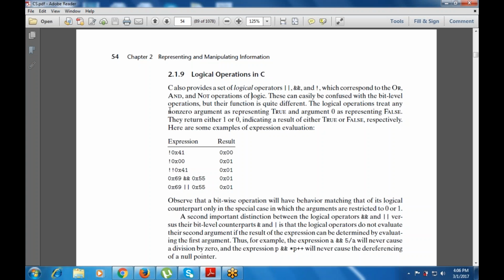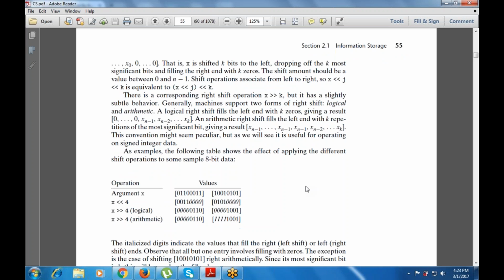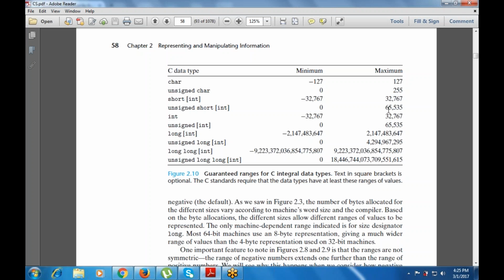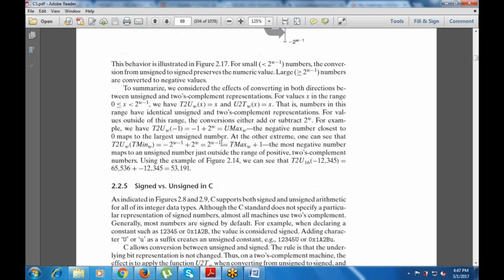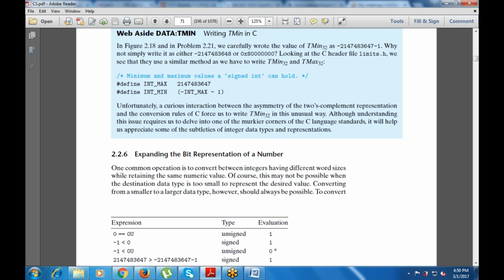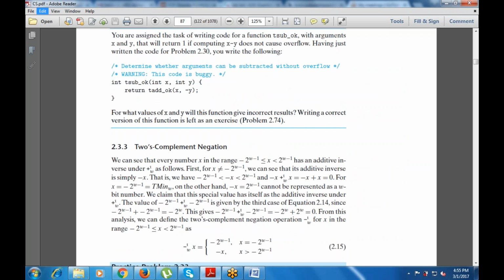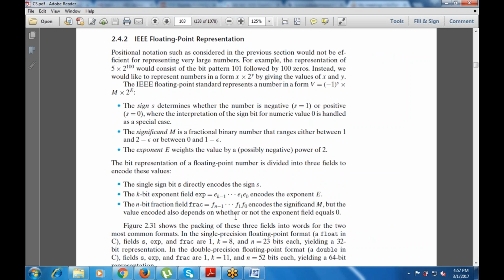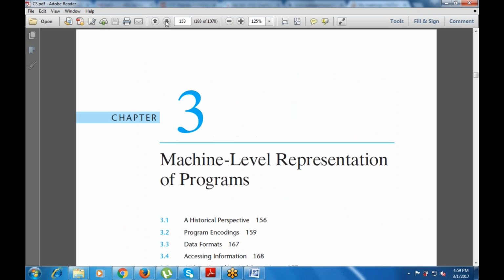Revision of Computer Systems - Manipulating Information